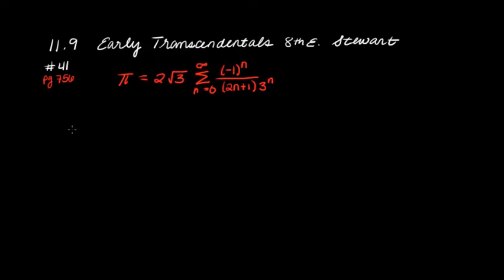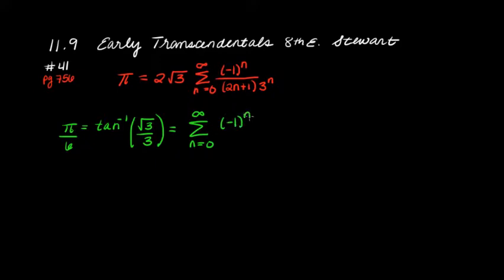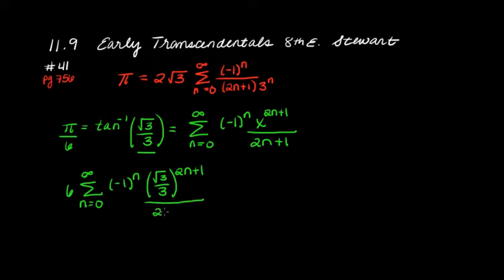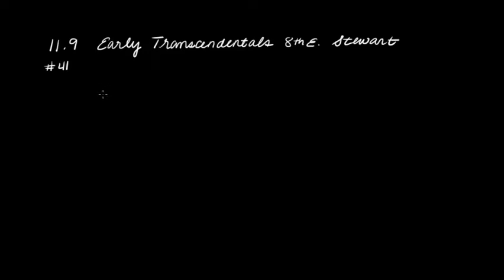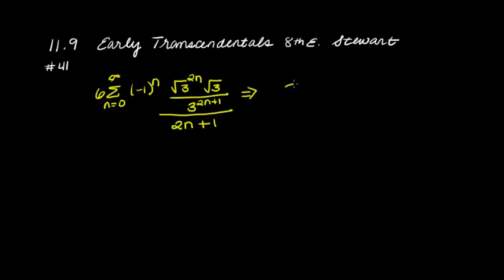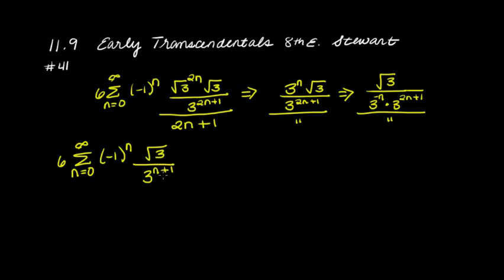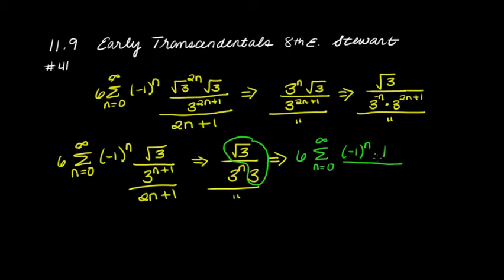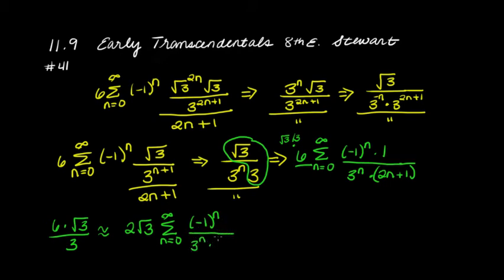#41 section 11 - A Beautiful Proof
I explain how to prove number 41 step by step. If you do not know how to solve for a basic power series, please review that section before watching.